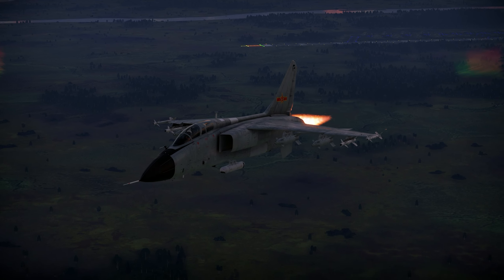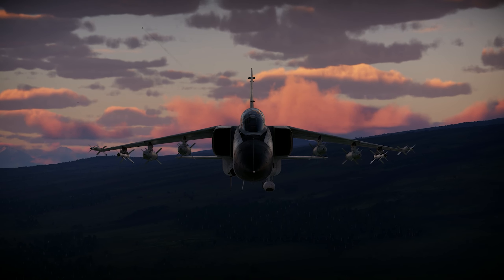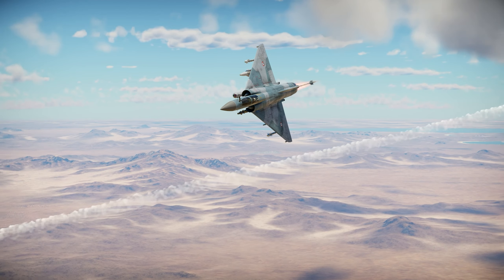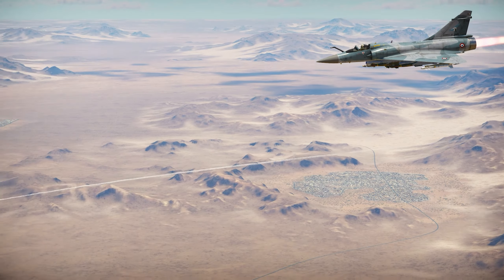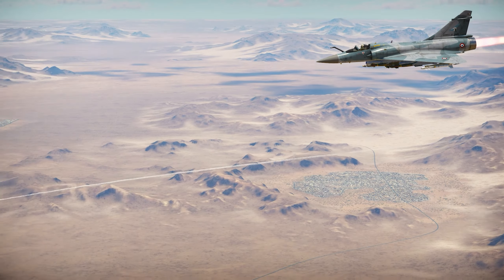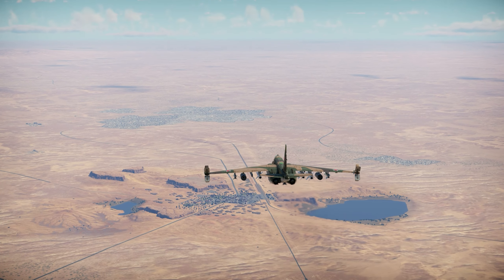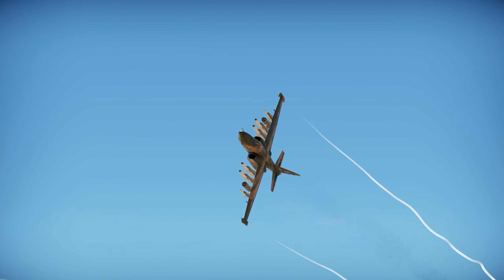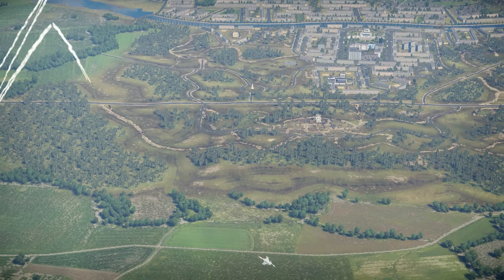War Thunder - TOP 5 CAS JETS for TOP TIER!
Another Top 5 for you guys!